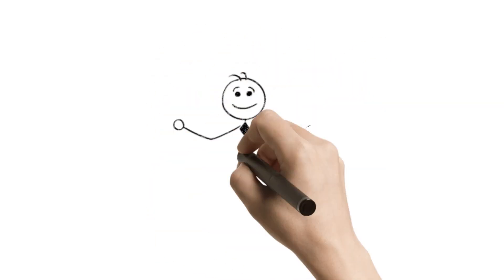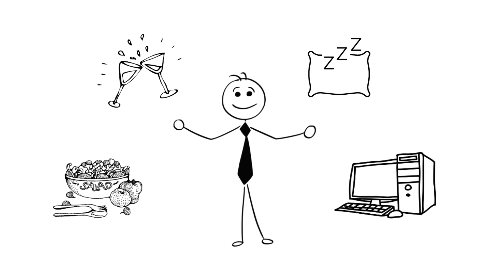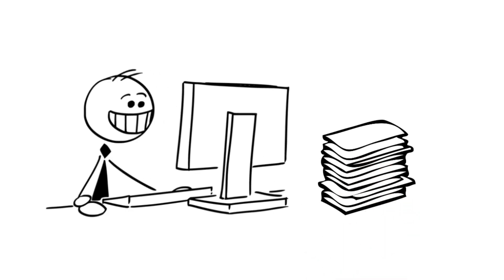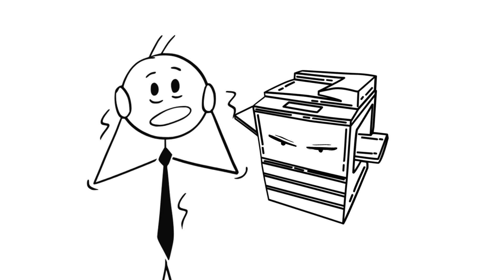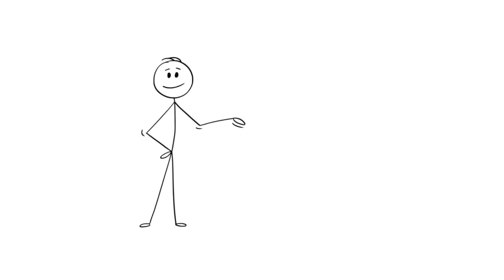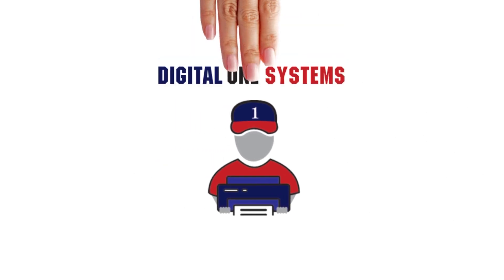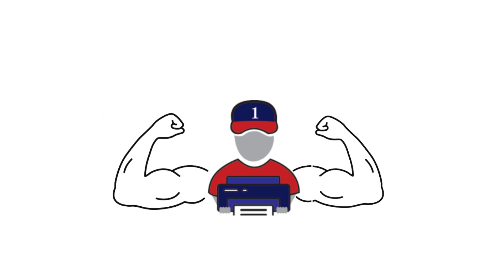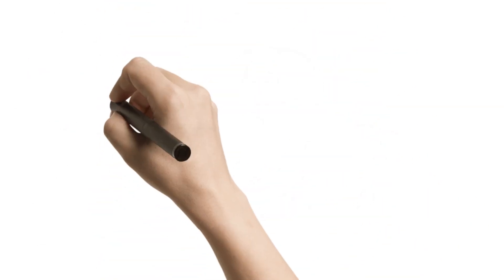Why You Need Digital One Systems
This video will show how Digital One Systems can help your business.